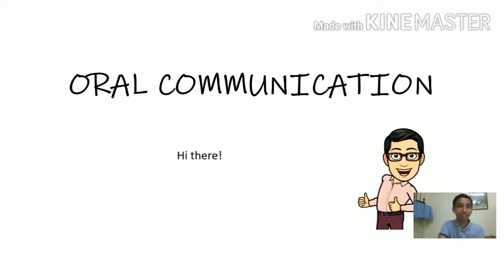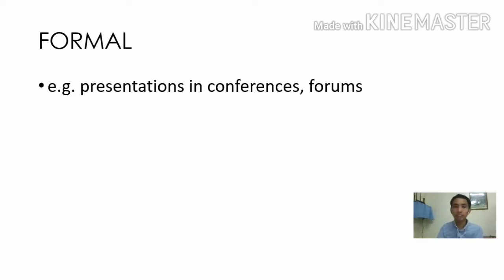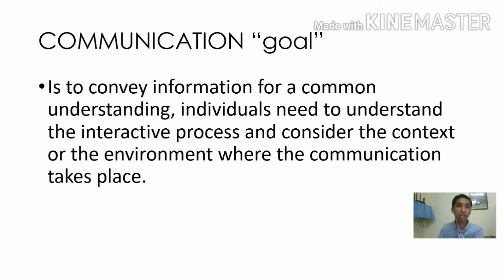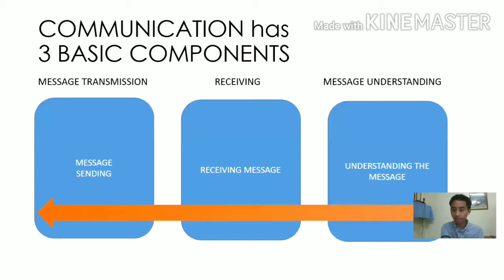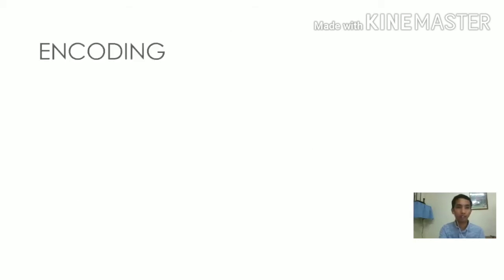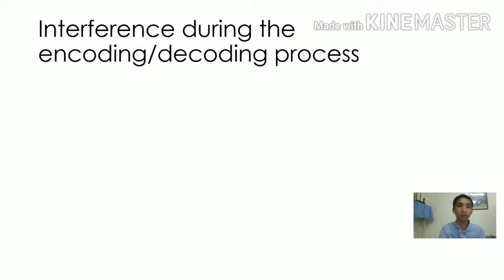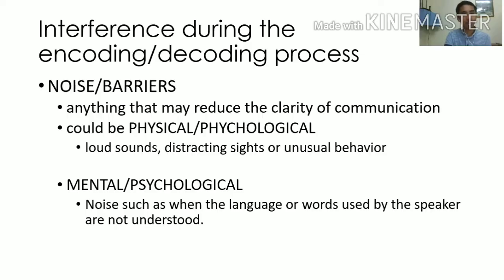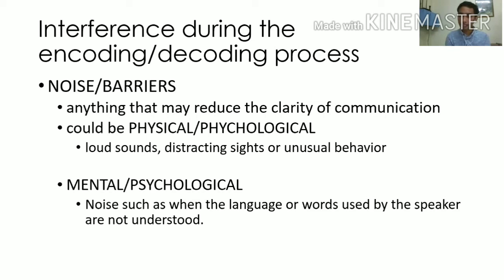Oral Communication| Lecture 2